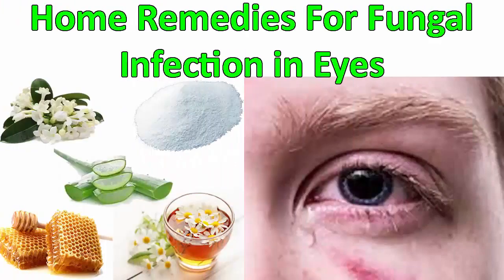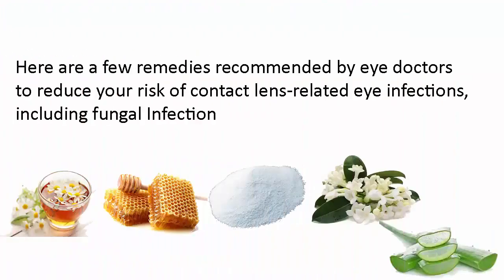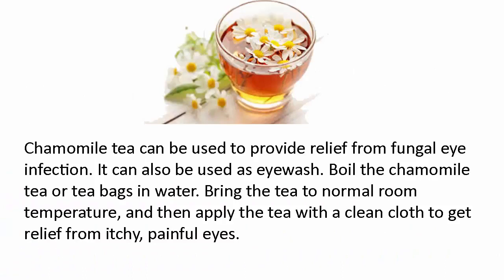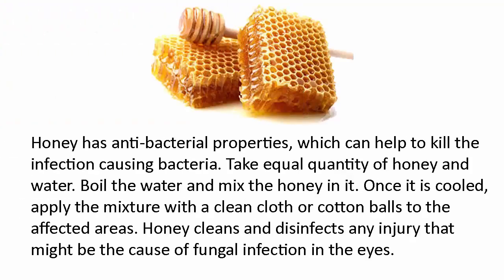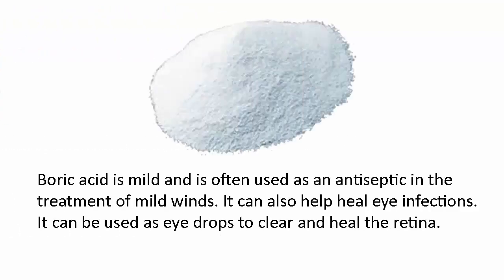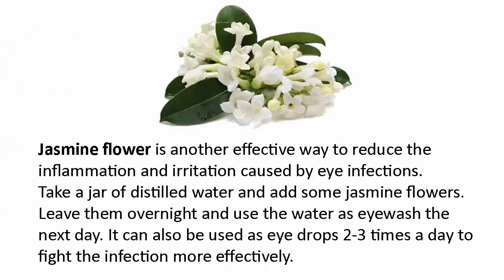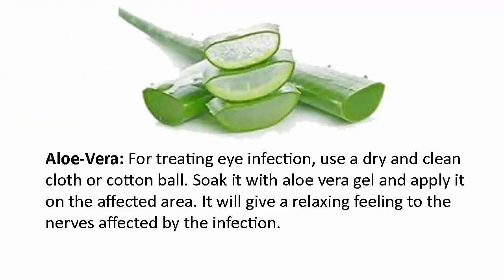remedy - Home remedies for fungal infection in eyes